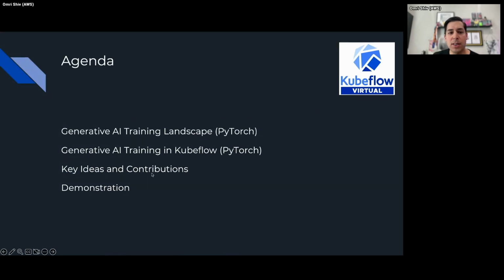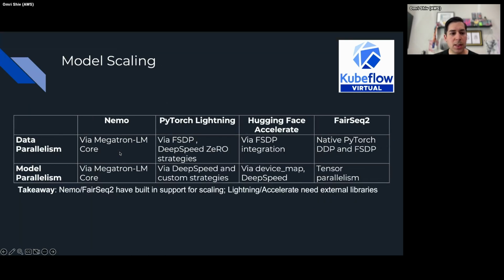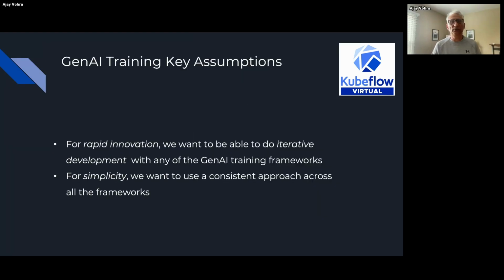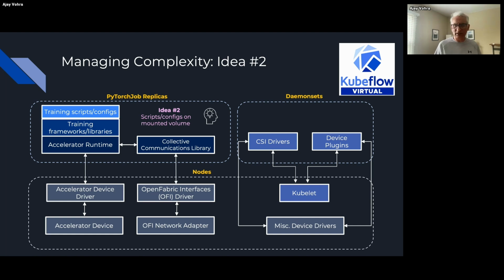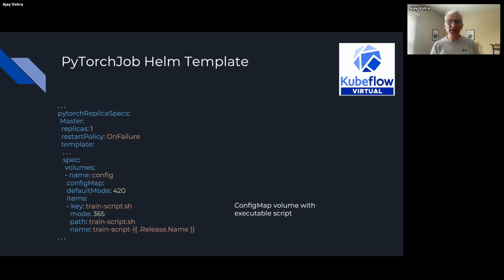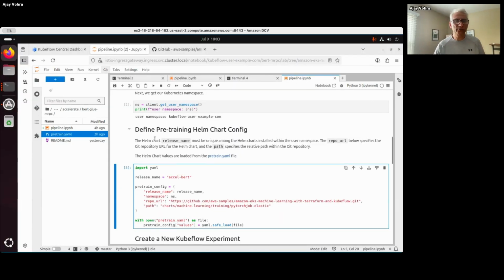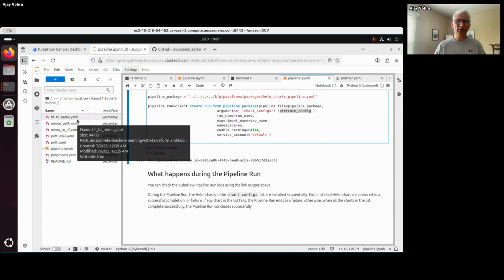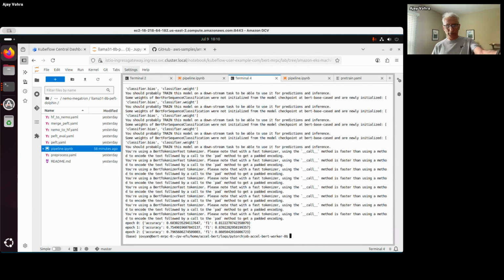Simplifying Generative AI Model Training on Kubernetes using Helm Charts - Ajay Vohra & Omri Shiv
Simplifying Generative AI Model Training on Kubernetes using Helm Charts - Ajay Vohra & Omri Shiv, AWS

Training generative AI models on Kubernetes offers a wide range of frameworks, tools, and orchestration options. While this diversity fuels innovation, it also introduces significant complexity. In this talk, we present a Helm-based approach that simplifies AI model training using Kubeflow Training Operators. This method abstracts much of the underlying complexity while preserving flexibility in choosing training technologies. Our solution is accelerator-agnostic and provides a consistent YAML interface across various training frameworks. We’ll also introduce a new Kubeflow Pipeline component that enables the construction of complex, end-to-end training workflows using Helm charts. Through real-world examples, we’ll showcase training pipelines using Accelerate, Ray Train + Lightning, and NVIDIA’s NeMo-Megatron libraries. We’ll also demonstrate automatic scaling of accelerator infrastructure using Karpenter.